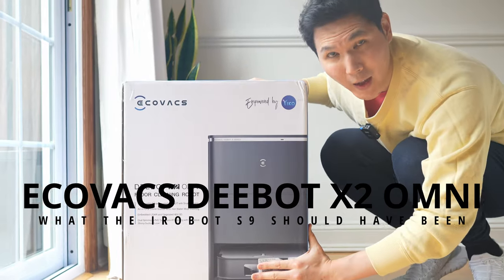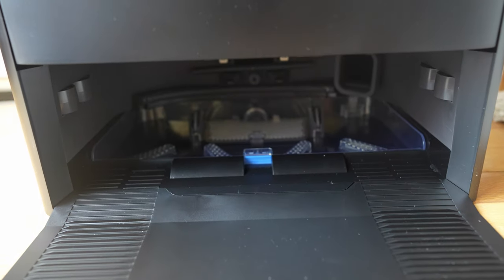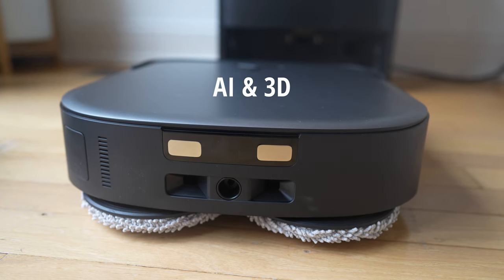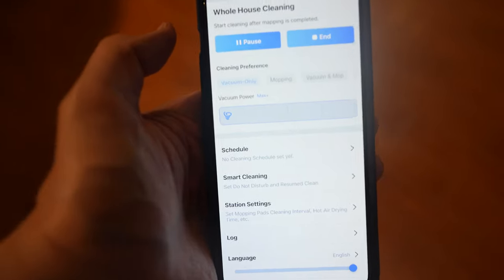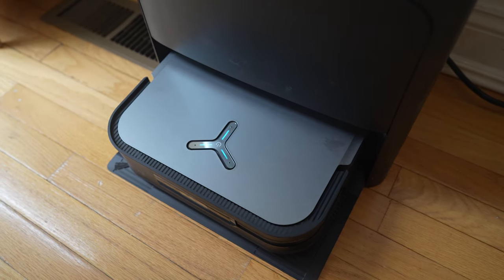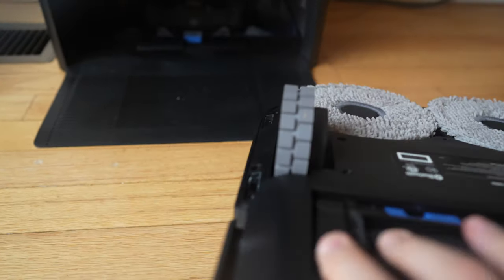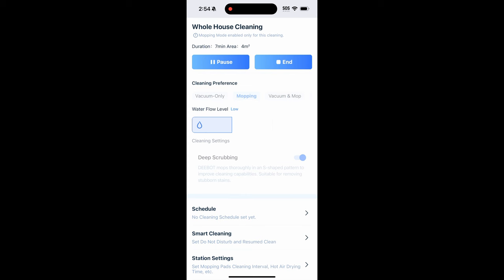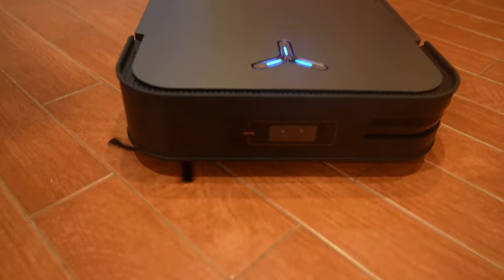ECOVACS X2 OMNI Robovac - iRobot is in BIG trouble.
HI Guys, This is the Ecovacs Deebot X2 OMNI Robovac vacuum. The station and the future design are unique so lets see if it is worth the price.  I also compare it to the iRobot S9+.  Let's test the X2 Omi, its vacuum capabilities, full app guide, and we answer if you should get it.

Ecovacs Deebot X2 Omni
Ecovacs Deebot T20 Omni

ECOVACS DEEBOT X2 Omni Robot Vacuum and Mop, 8000Pa Suction, 15mm Lift, Omni Station with Hot Water Mop Washing, Self-Emptying, Hot Air Drying, Auto-Refill, Obstacle Avoidance